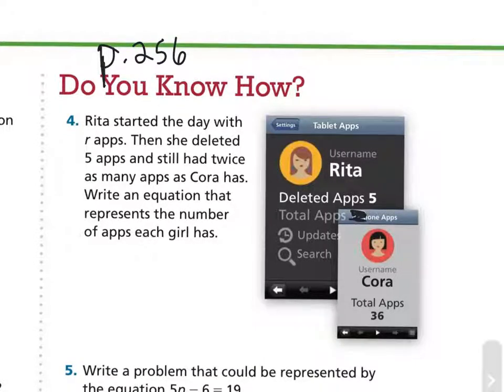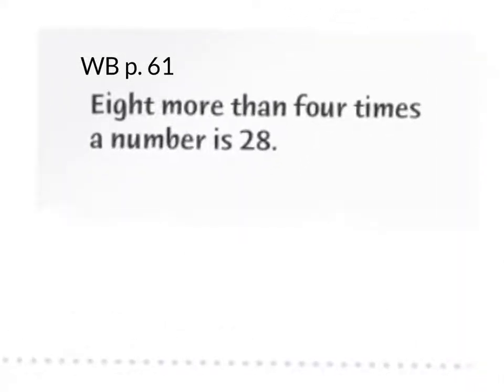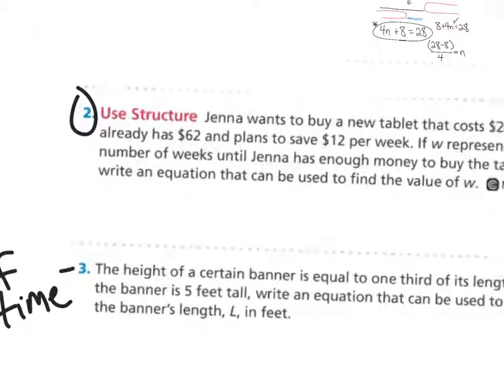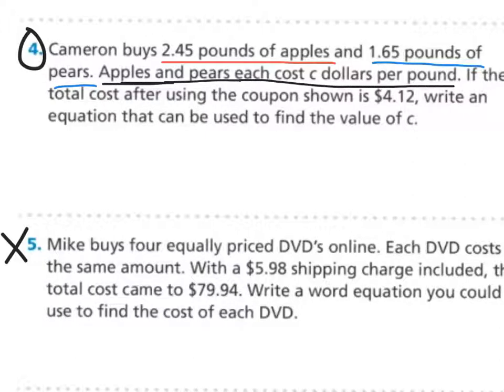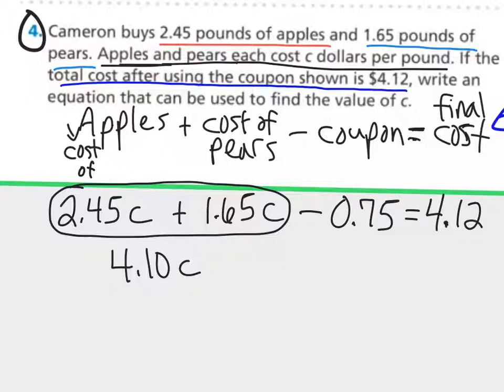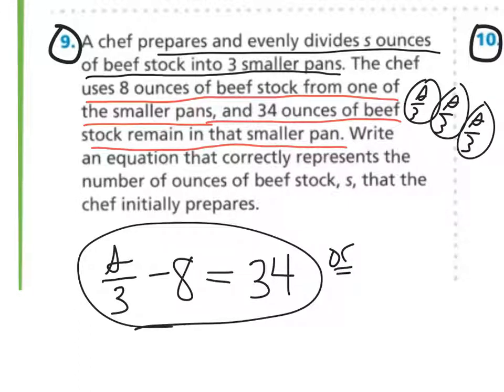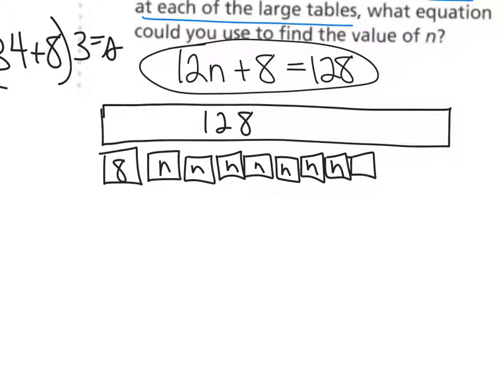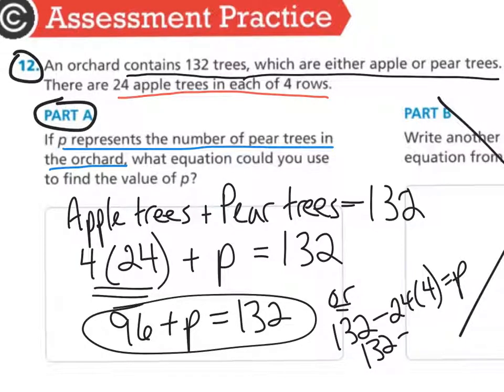(2nd part) 5-1 7th Pearson Write Two-Step Equations